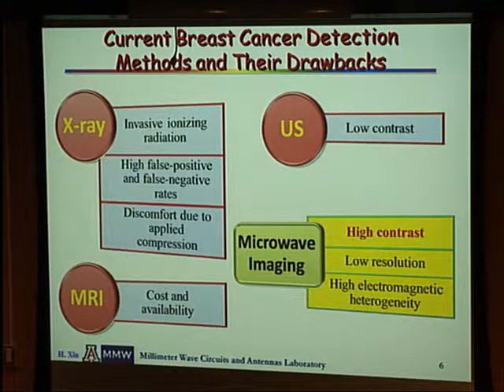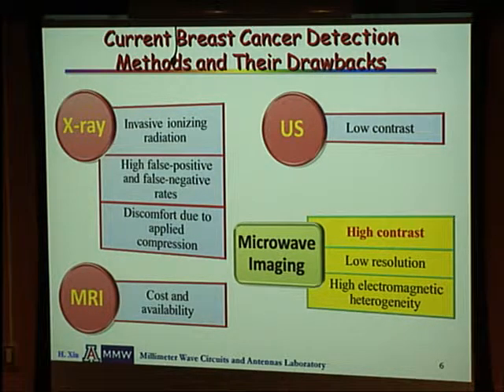OSC Colloquium: Hao Xin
Investigation of Thermoacoustic Effect and Its Applications

Abstract(s): Thermoacoutsic effect describes the generation of acoustic waves from incident electromagnetic energy due to differential heat generation and absorption in an object. Thermoacoustic imaging (TAI) is a promising candidate for many biomedical applications including breast cancer detection. The elegant marriage between microwave and ultrasound, whose advantages and drawbacks in biomedical imaging are in many ways complementary, endows TAI with the unique merit of high contrast inherited from microwave and excellent spatial resolution inherited from ultrasound. TAI is also non-ionizing and noninvasive compared with other existing breast cancer imaging modalities. A potential clinical feasible TAI system is more cost-efficient and compact than mammography and MRI. TAI has also been applied as a promising hybrid modality for standoff detection of embedded explosives in which the novelty lies in remote detection of acoustic signals by state-of-the-art millimeter wave and infrared interferometer.In addition, we explore another novel potential application based on thermoacoustic effect for wireless communications, which is referred to as thermoacoustic communications (TAC). It is proposed as a potential complementary method to mitigate the challenge in conventional wireless communication from air to water, in which the electromagnetic wave cannot penetrate deep in water.In this talk, I will present our theoretical and experimental studies on thermoacoustic effect and its applications in biomedical imaging, non-destructive inspection, as well as wireless communication.